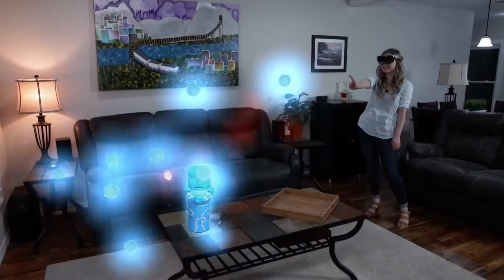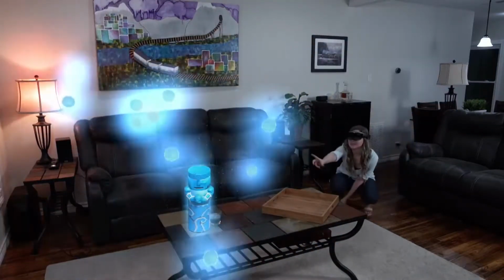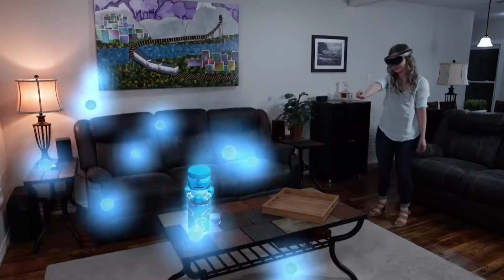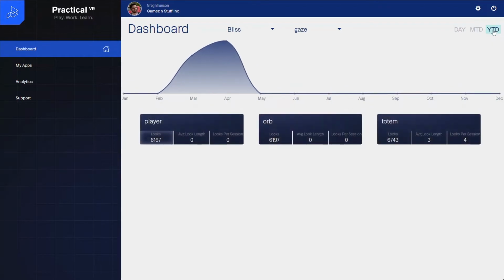PracticalVR presents at LAUNCH Festival 2017